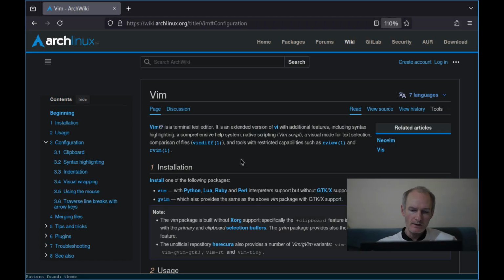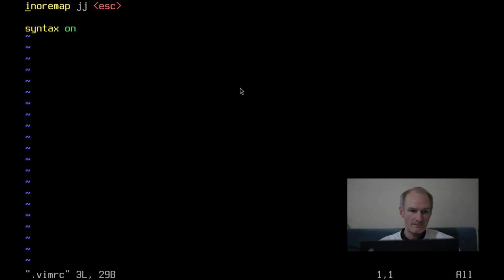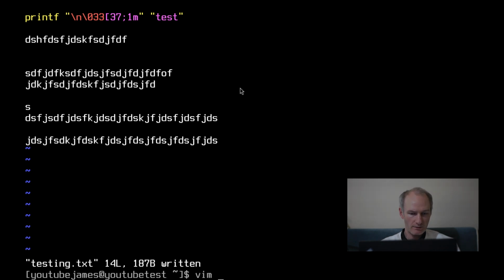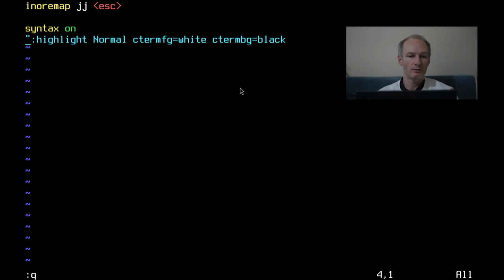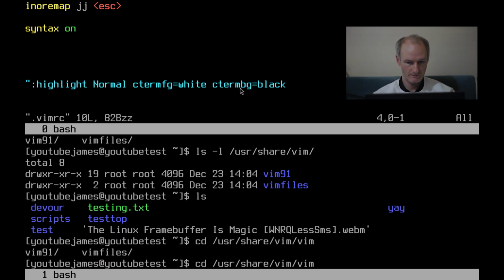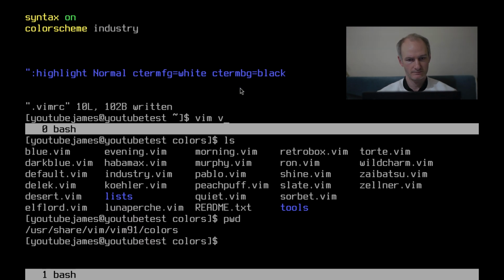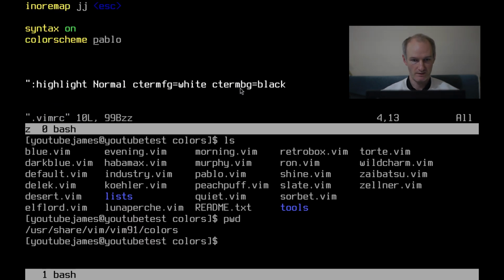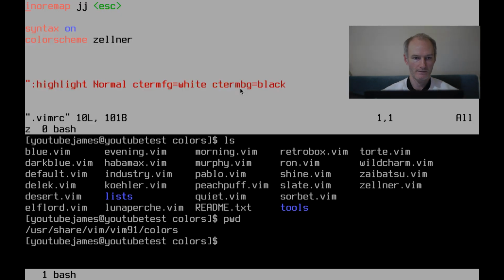Vim Themes And Colours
Setting a theme and colour in Vim is really easy.

BTC:
bc1q5sm5p2y7symrg724qudx72u7hf737plxyftf5n